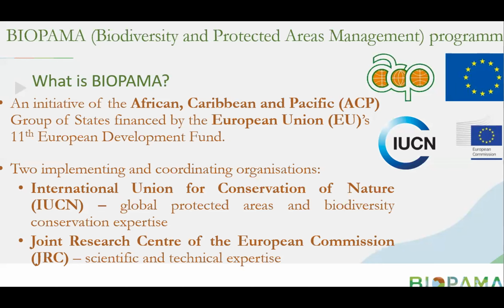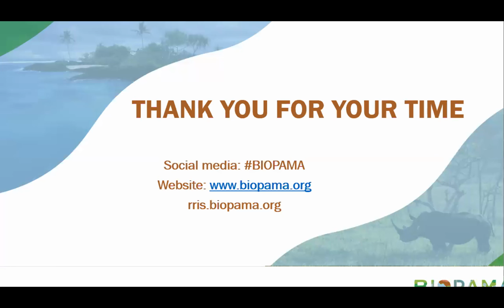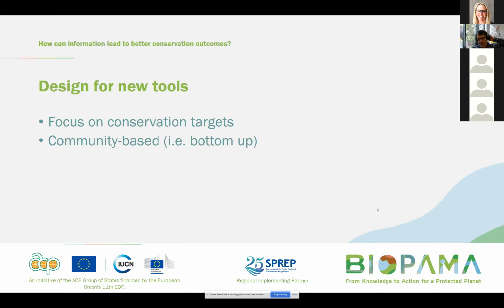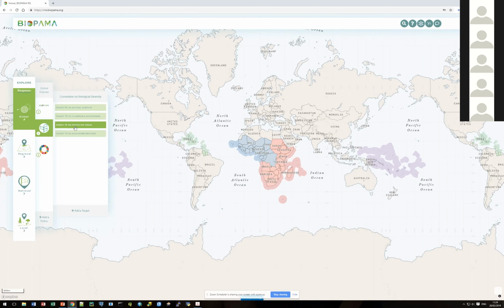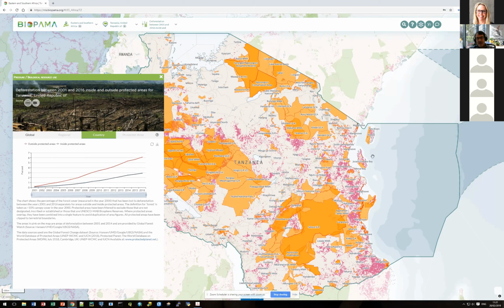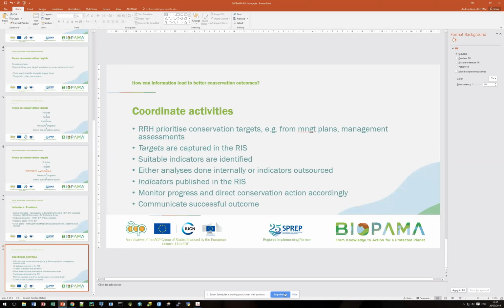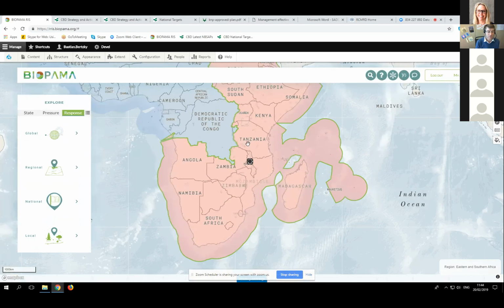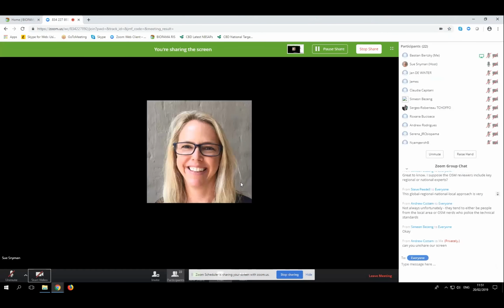BIOPAMA Data Webinar One 20th February 2019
BIOPAMA Webinar One: Data exploration, discovery and sharing
This webinar presented on how to use the new BIOPAMA Reference Information System (RIS) to explore and discover data, to help users understand how to publish and document data, and what kinds of things are appropriate/relevant to share. It introduced the BIOPAMA Regional Resource Hub (RRH) and BIOPAMA Technical Officer, as well as the EU-Joint Research Centre (JRC) team that will work with each country going forward.

This webinar addressed the question: we would like to access information, products and resources, as well as upload some of our own, how do we do it and who can support us with this?